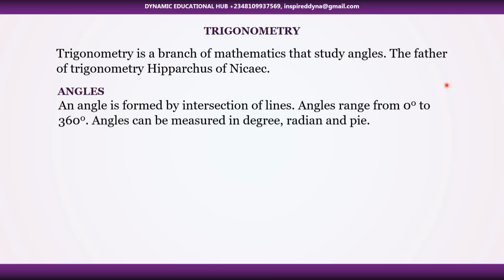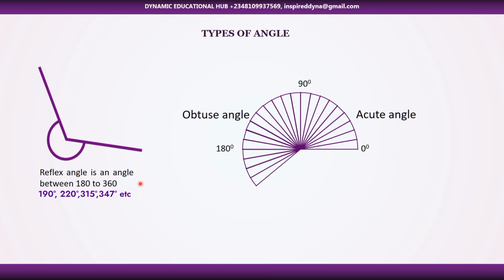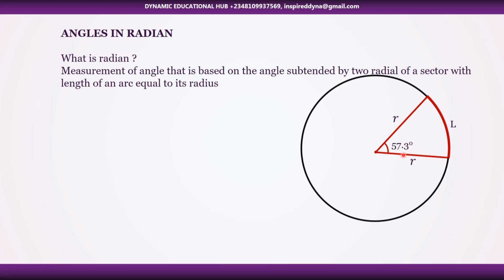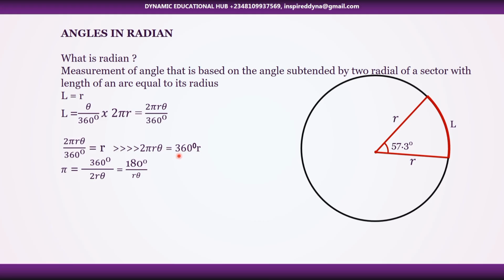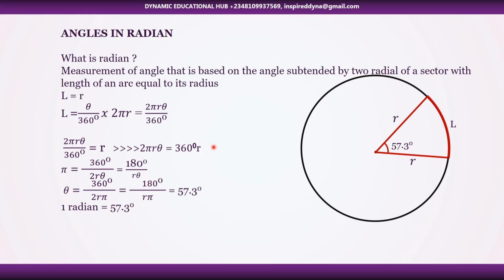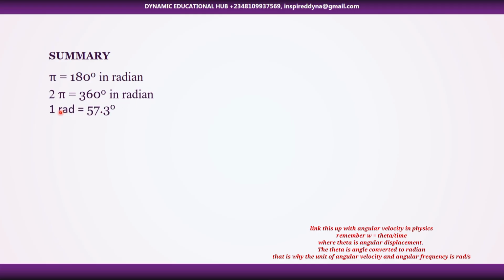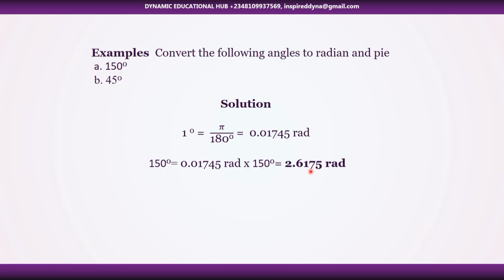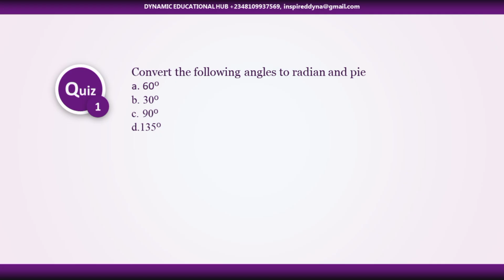Introduction to Trigonometry | Understanding Angles, Radians & Degree Conversion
Welcome to Dynamic Educational Channel!
In this first video of the Trigonometry series, we explore the basics of trigonometry, starting from the concept of angles, types of angles, and how to measure angles in degrees and radians.
This video is designed to help SSCE, WAEC, NECO, and UTME (JAMB) students master the foundation of trigonometry with step-by-step explanations and examples.

⏱ 00:00 - 00:00:36 | Introduction to Trigonometry and Channel Overview
An introduction to Trigonometry as a key branch of mathematics used in engineering, design, and science.
⏱ 00:00:36 - 00:01:18 | Basics of Trigonometry and Angles
Learn the meaning of trigonometry and why it is based on the study of angles and their functions, starting with foundational geometry.
⏱ 00:01:18 - 00:02:11 | Understanding Angles and Their Ranges
Explains how angles are formed, their range from 0° to 360°, and how angles greater than 360° are rotations that repeat every 360°. Includes examples like converting 380° to 20°.
⏱ 00:02:11 - 00:03:39 | Types of Angles: Acute, Right, Obtuse, and Reflex
Covers the classification of angles — acute, right, obtuse, and reflex — with examples and visual understanding. Introduces degrees, radians, and π (pi) as units of measurement.
⏱ 00:03:39 - 00:05:14 | Measuring Angles in Radians
Explains radians as a measure based on the radius of a circle. Discusses the concept of a sector and how the arc length equals the radius at 1 radian.
⏱ 00:05:14 - 00:06:46 | Defining Radian Using Arc Length and Radius
Introduces the arc length formula:
Arc length=θ360°×2πr\text{Arc length} = \frac{\theta}{360°} \times 2\pi rArc length=360°θ×2πr
and shows how 1 radian corresponds to 57.3° when arc length equals the radius.
⏱ 00:06:46 - 00:12:47 | Deriving the Radian Formula Mathematically
Step-by-step derivation of radian-to-degree conversion. Demonstrates how π=180°\pi = 180°π=180° and 1 radian = 57.3°, forming the basis for all angle conversions.
⏱ 00:12:47 - 00:15:49 | Converting Angles Between Degrees, Radians, and Pi
Shows how to convert degrees to radians and radians to degrees using formulas:
1°=π180 radians,1 radian=57.3°1° = \frac{\pi}{180} \text{ radians}, \quad 1 \text{ radian} = 57.3°1°=180π radians,1 radian=57.3°
Includes examples:

150° = 5π/6 radians

45° = π/4 radians (≈ 0.7875 radians)

⏱ 00:15:49 - 00:16:20 | Quiz and Conclusion

Meaning and importance of Trigonometry
Types of angles: acute, right, obtuse, reflex
Measuring angles in degrees and radians
Relationship between degrees and radians
Conversion formulas between radians, degrees, and π

🎯 Perfect For
✅ SSCE / WAEC Mathematics
✅ NECO / UTME / JAMB Preparation/IGCSE/AP
✅ Secondary School Students learning Geometry & Trigonometry

Let’s learn Trigonometry the Smart Way! 💡